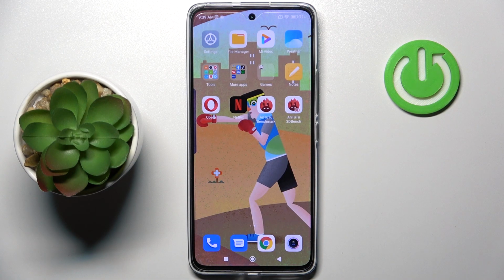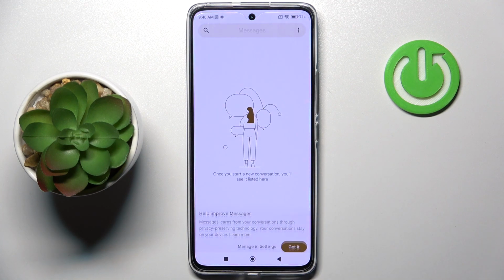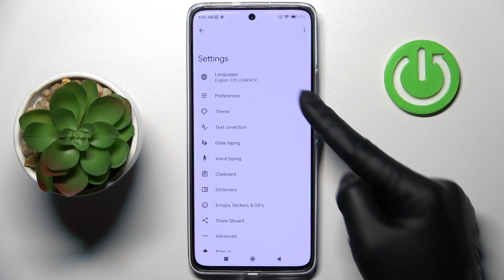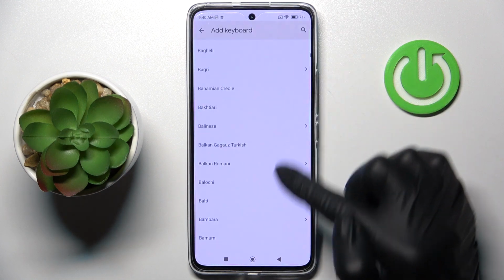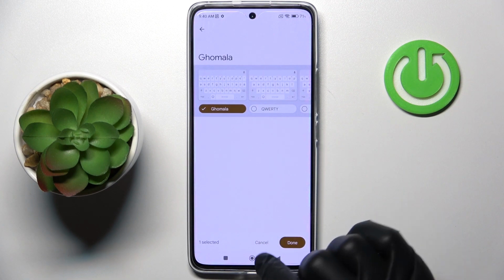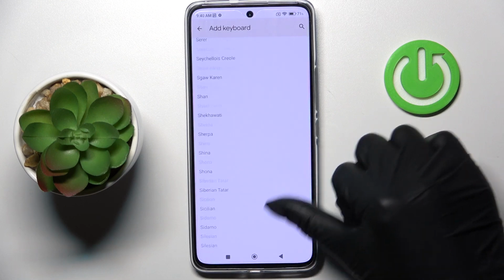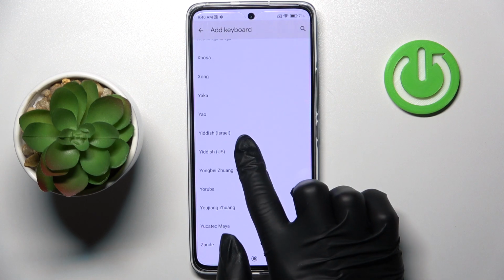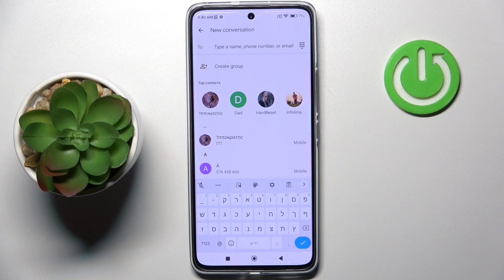How to Change Keyboard Language on XIAOMI 12 Lite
Find out more info about XIAOMI 12 Lite:
Open this tutorial if you want to know how to change the keyboard language on XIAOMI 12 Lite. Our expert will show you how to enter the keyboard settings, and then how to add a new language to the keyboard and set it as default. Visit our YouTube channel if you want to know more about XIAOMI 12 Lite.

How to change the keyboard language on XIAOMI 12 Lite? How to add language to the keyboard in XIAOMI 12 Lite? How to manage the language keyboard in XIAOMI 12 Lite?